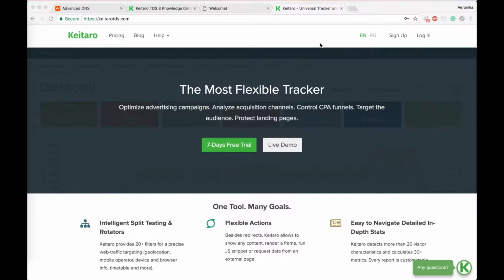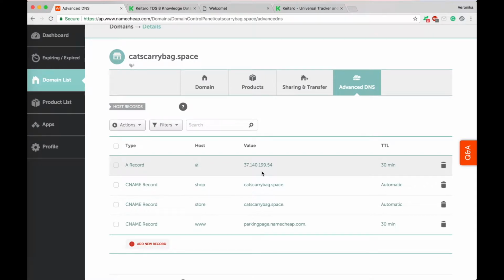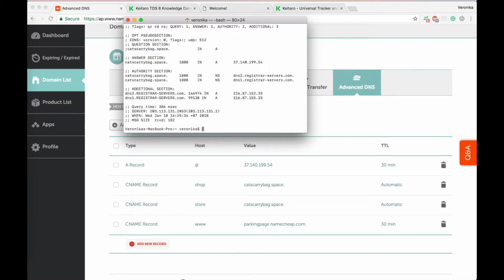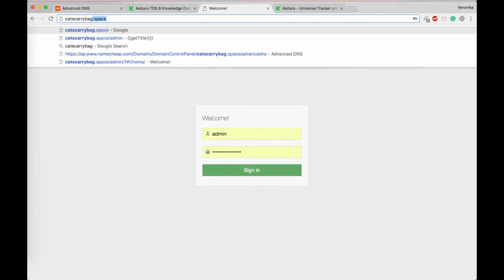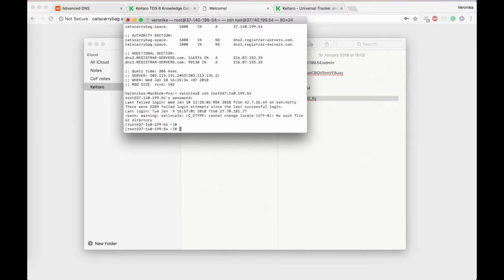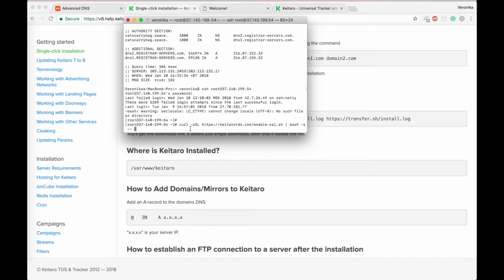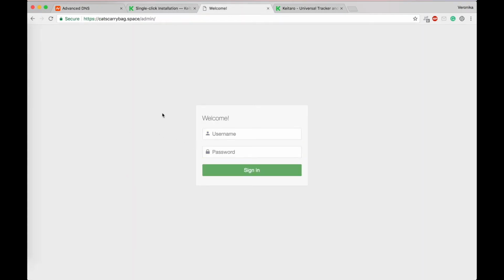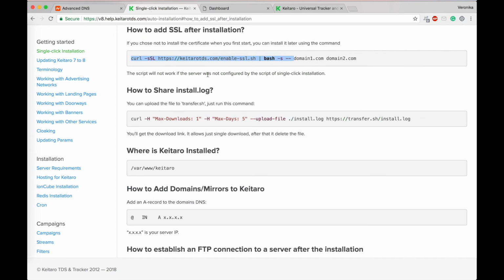Keitaro Domain+SSL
A tutorial on how to add a default domain and SSL certificate to a tracker installed on a VPS.